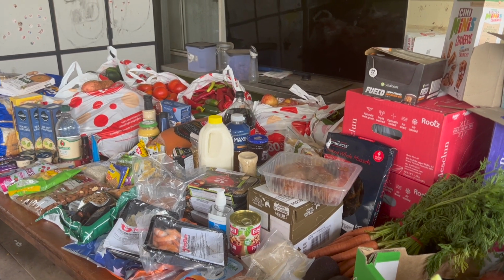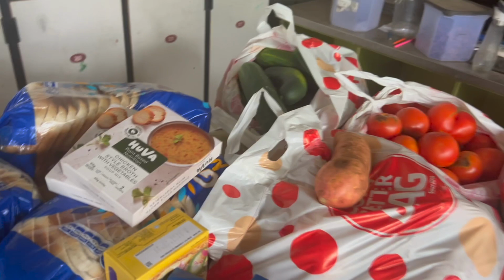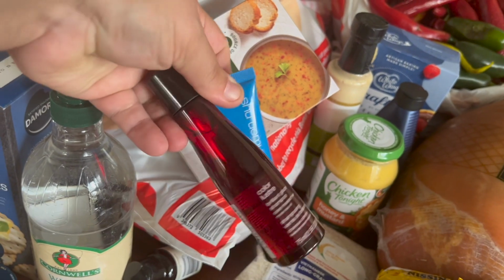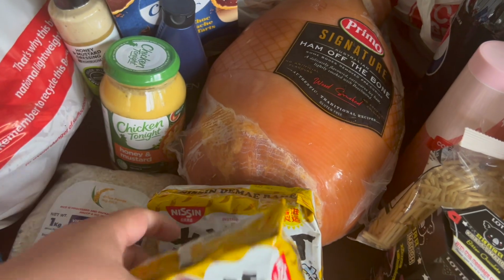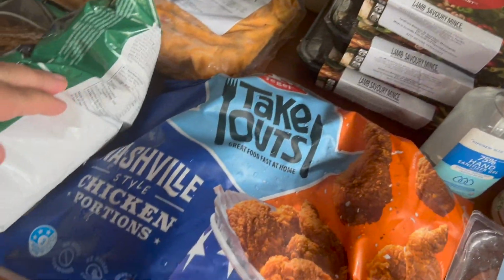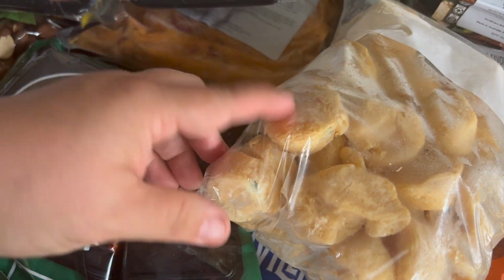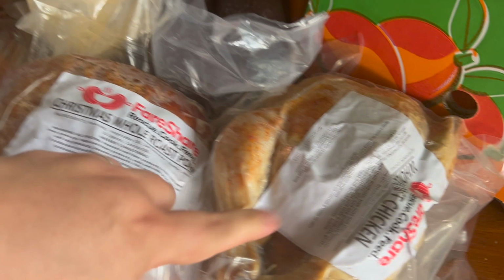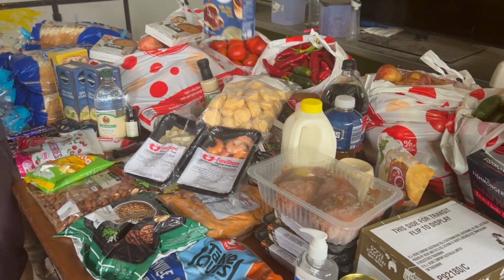Food Pantry / Hamper for December | A4 Community Care | Vlogmas 2022 | Off Grid Australia 170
Decembers Food Hamper / Pantry haul was full of fresh veg this month, some extra bits and pieces for Christmas and a full bag of jalapenos! :D

Snail Mail
Nyssa